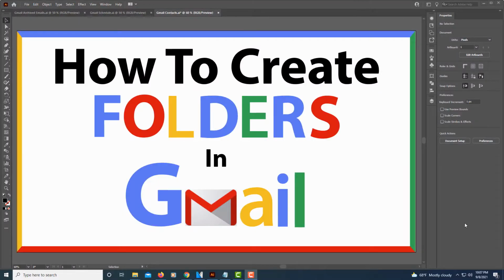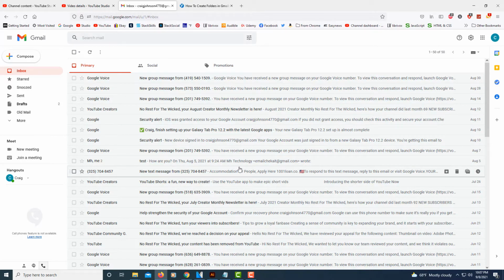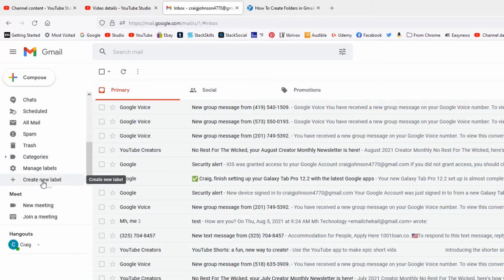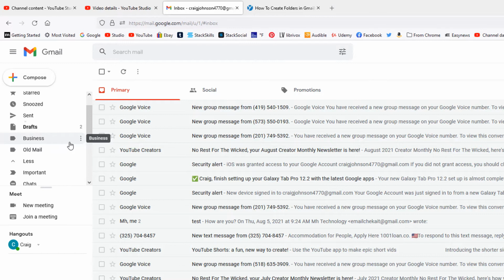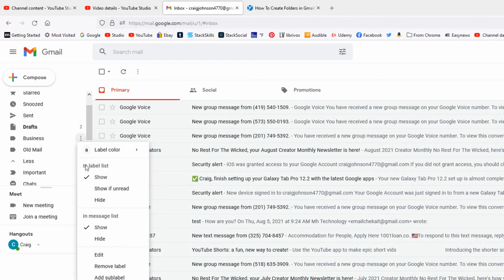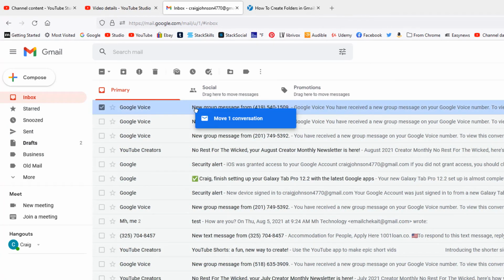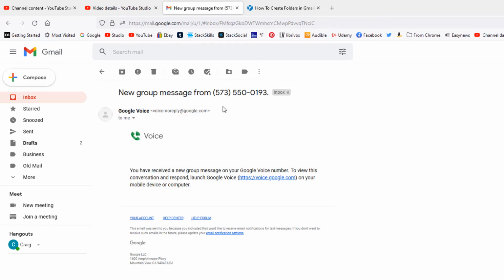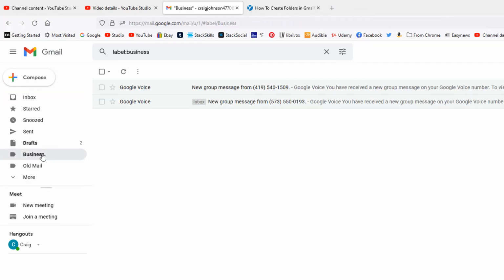Google Gmail: How To Create Folders In Gmail | PC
Google Gmail: How To Create Folders In Gmail

This is a video tutorial on how to create folders in Google Gmail using a desktop or laptop.

1. Sign into your gmail account.
2. In the left side pane, select "More" and scroll to where you see "Create New Label" and select it.
3. In the dialog box that opens type a title for your folder and click "Create".

Chapters
0:00 How To Create Folders In Gmail
0:20 Sign into gmail
0:32 Select "more" and scroll to "Create New Label"
0:52 Add a Folder Title and click create

google, gmail, google gmail, how to create folders in gmail, how to create labels in gmail, create a folder, gmail how to create a folder, how to use a folder in gmail, create labels, create folders, gmail video tutorial.